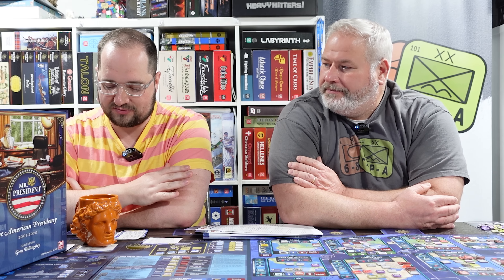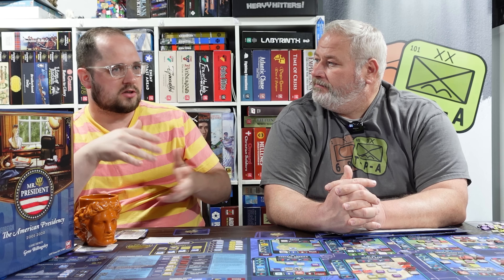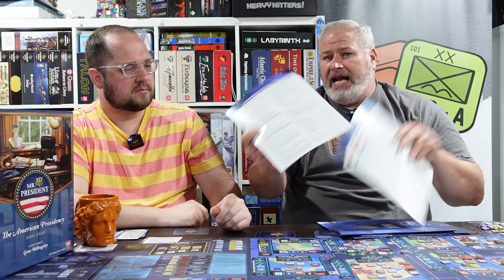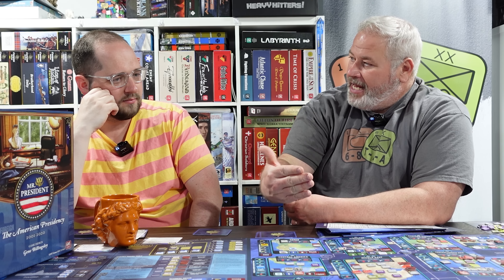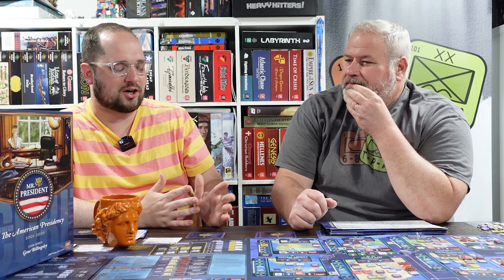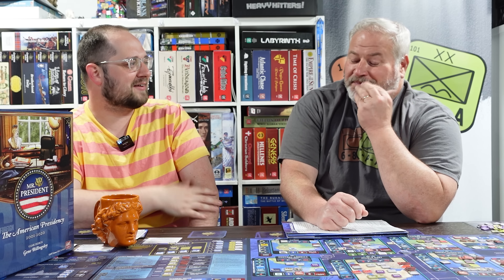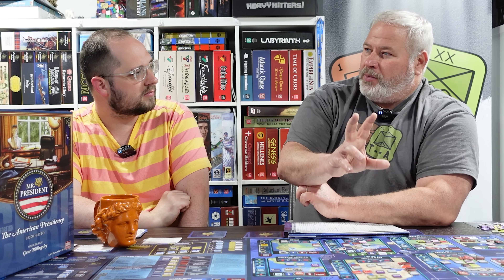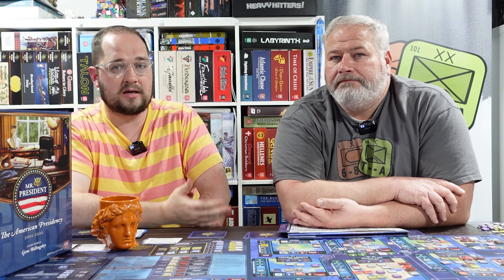Initial Impressions | Mr President | GMT Games | The Players' Aid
A first look from us at the much anticipated Mr President from GMT Games.  A mammoth solo game, that's got a mish-mash of familiar mechanics on a very large scale.